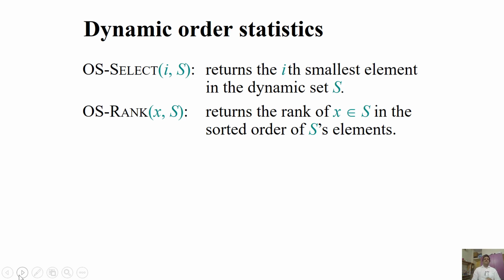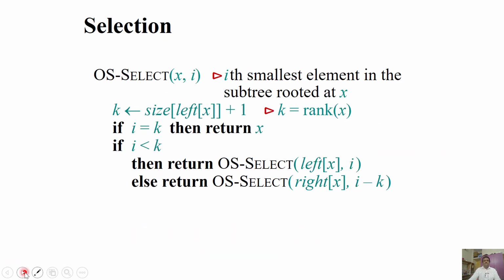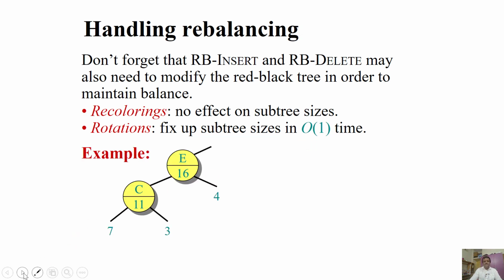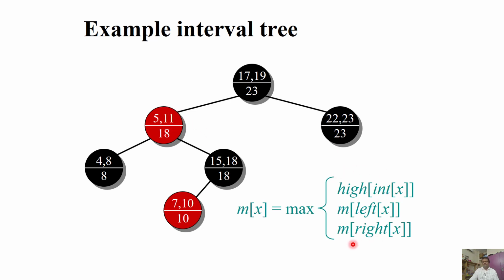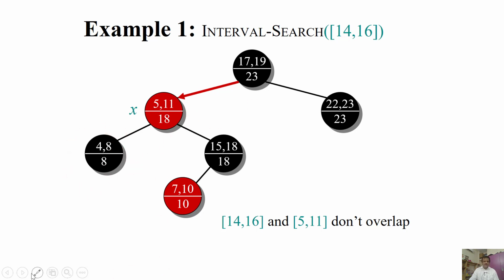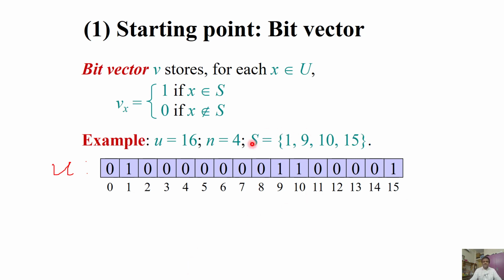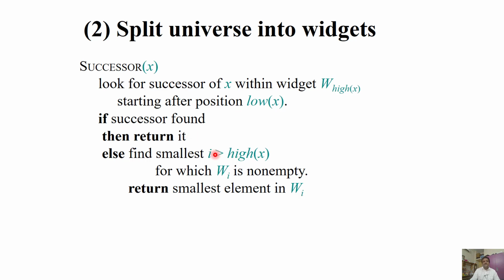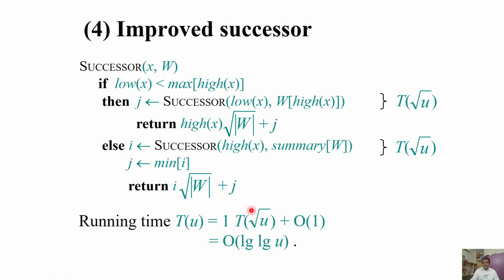Data Structure Augmentation